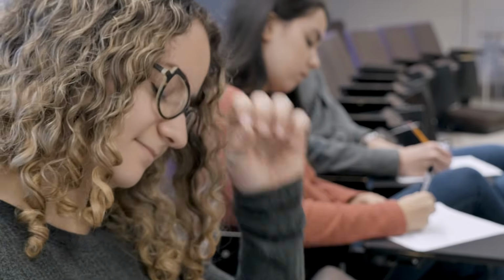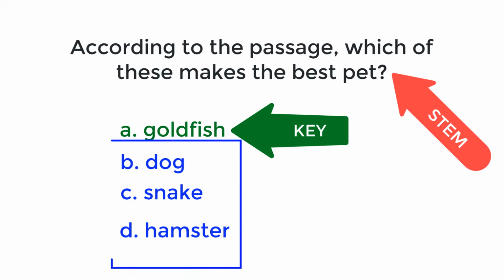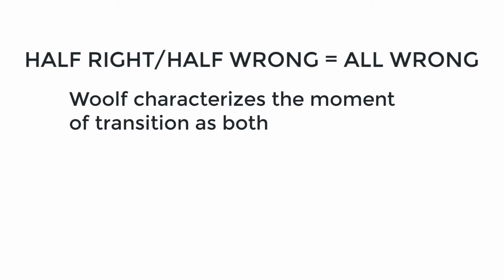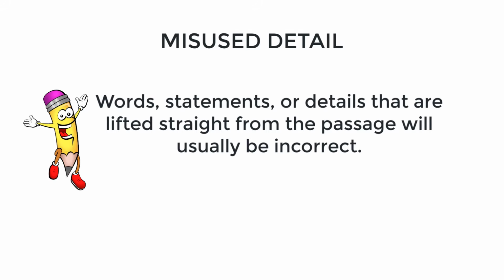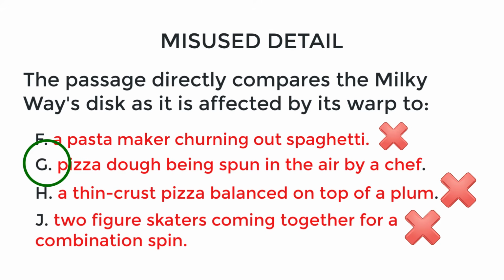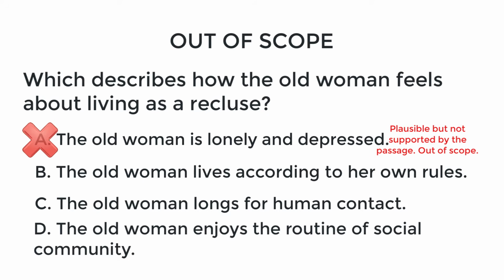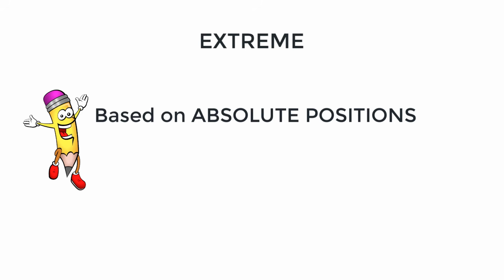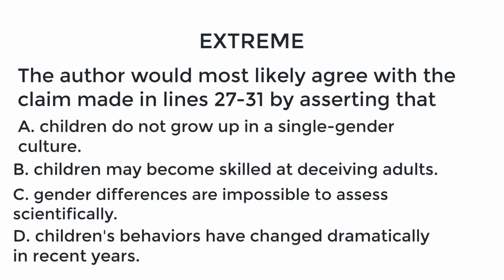How To Answer Multiple Choice Questions | Strategies for Finding the Correct Answer | Part 1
Multiple choice test items are found in most standardized tests and multiple choice items can be quite difficult because they are constructed in such a manner that all choices will seem plausible, reasonable, or probable. And there’s a reason for this. Well designed multiple choice tests are meant to test your critical thinking skills and reasoning.

In this lesson, you will learn about multiple choice test design and the five most common trap answers you will encounter in a multiple choice question.